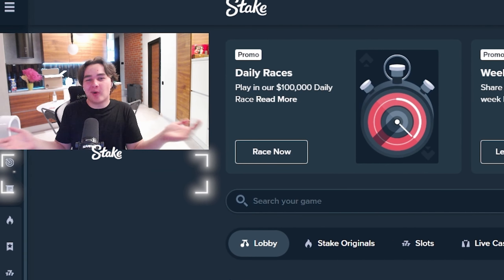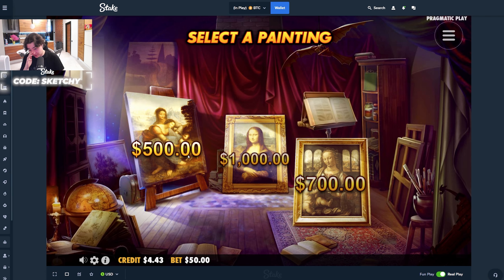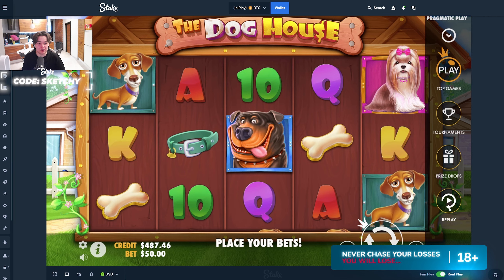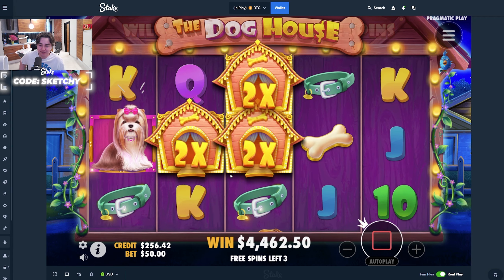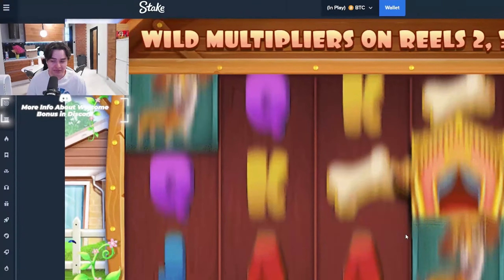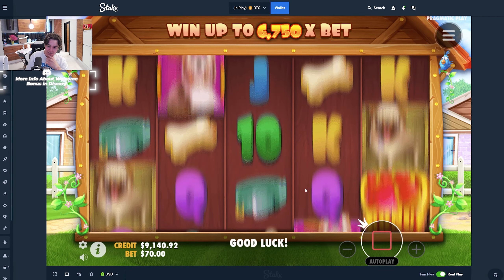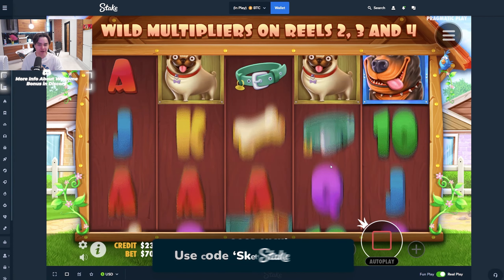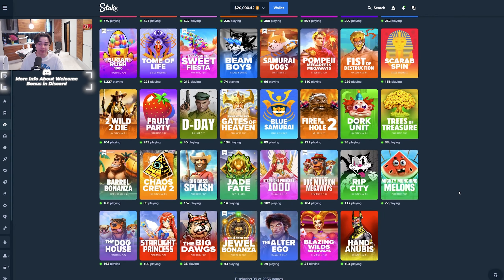I HUNTED FOR $20,000 SLOT BONUSES BUT...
⚠️ Remember to gamble responsibly and only bet what you can afford to lose. The game is meant for entertainment, and while wins can occur, they are not guaranteed.

🎵 Instrumental prod by @squirlbeats